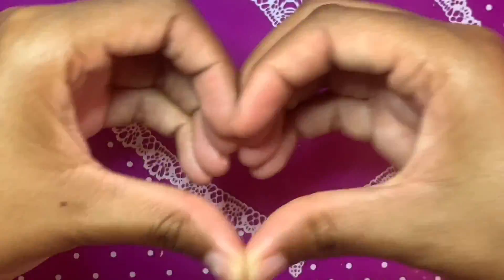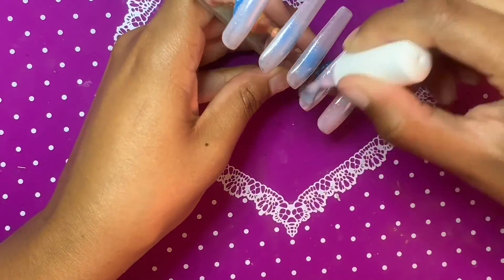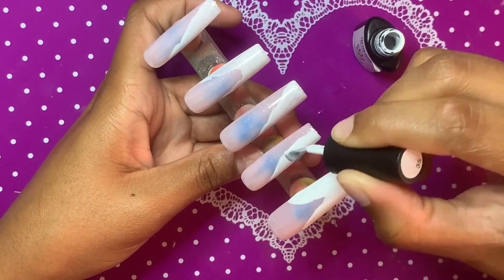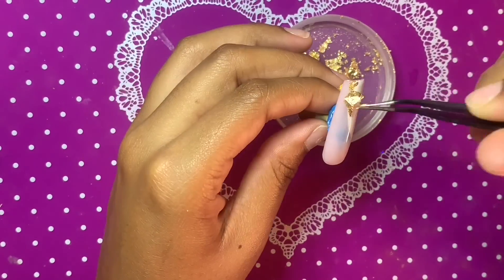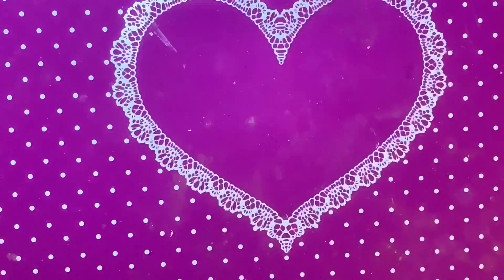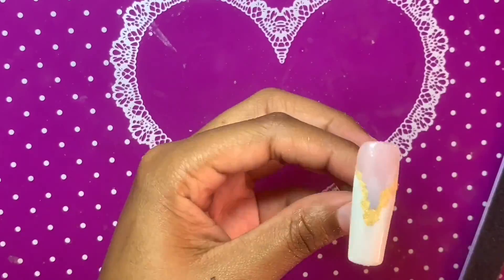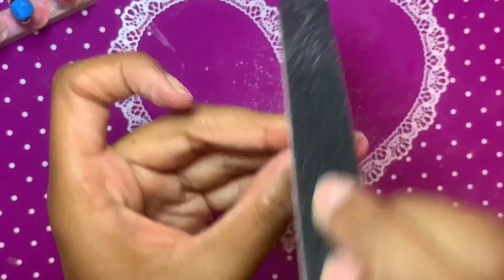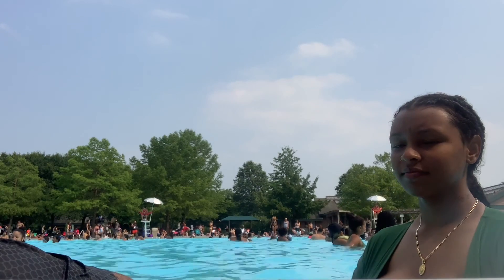💧VLAUGUST EP. 24: DIY POOL PROOF PRESS ONS + MINI VLOG🦋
What’s poppin diva ganggg✨

diamonddose.biz@gmail

$tauPhelps